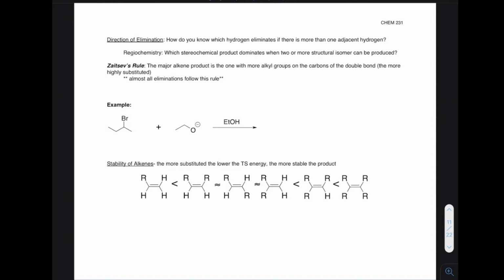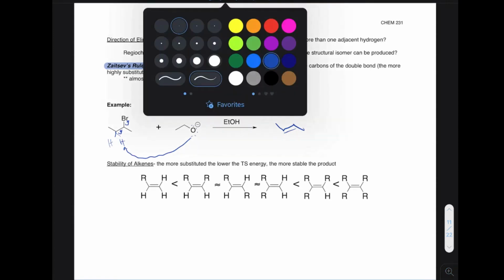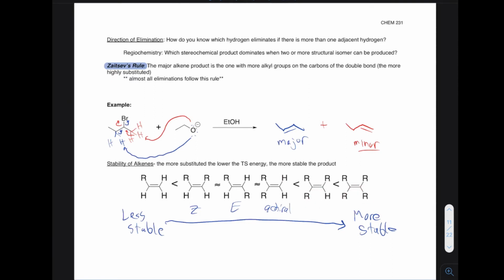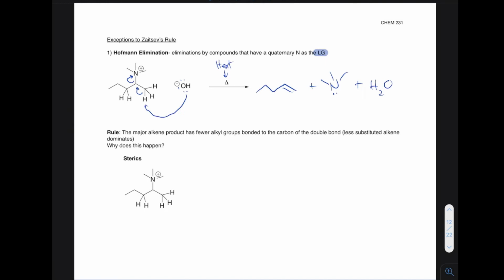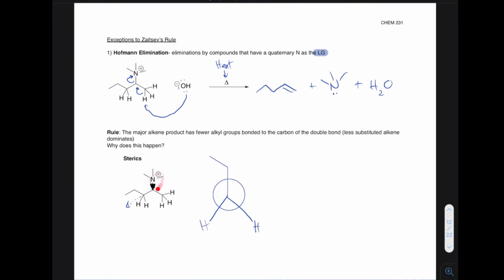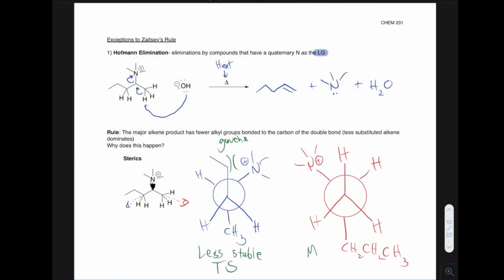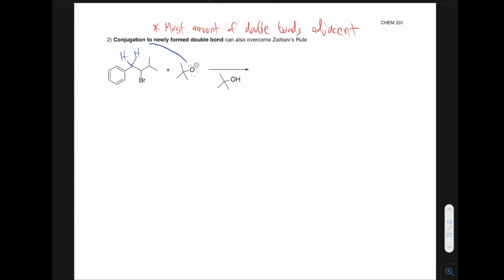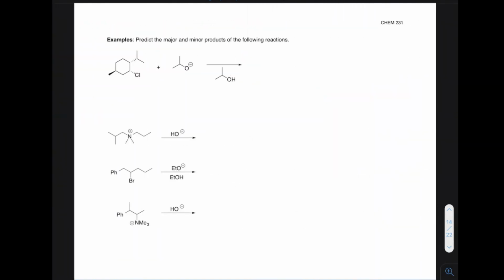Chapter 7: Zaitsev's Rule